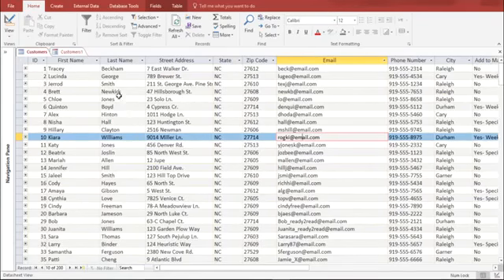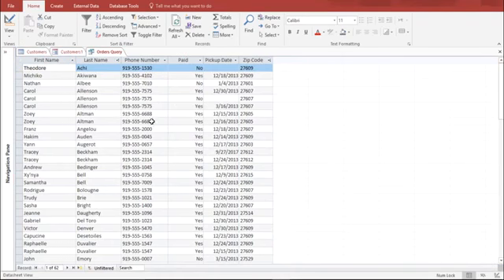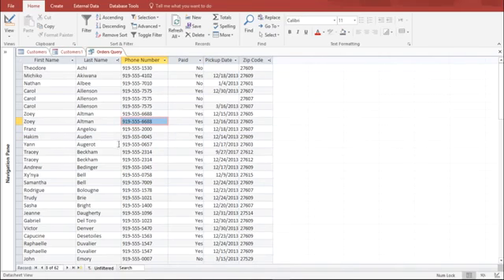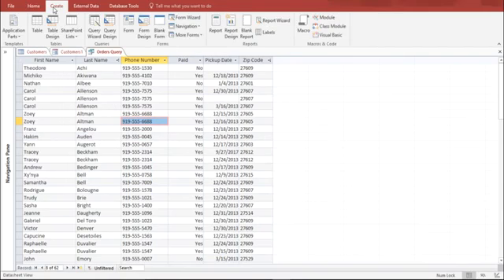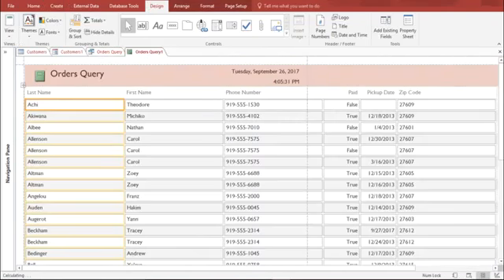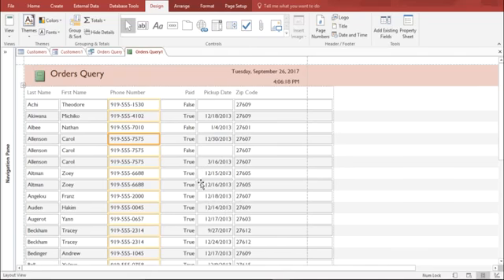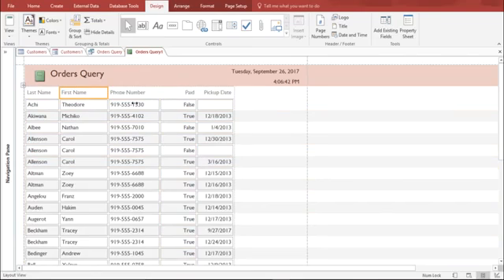DESIGN REPORT IN MS ACCESS 2016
FOR IT-402 DATABASE MANAGEMENT SYSTEM